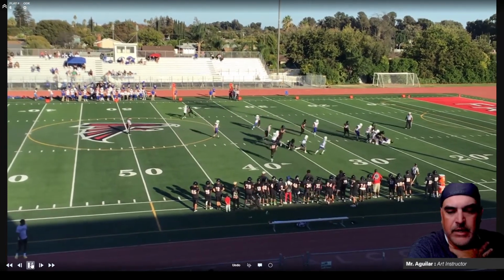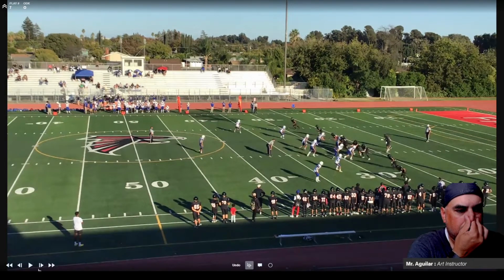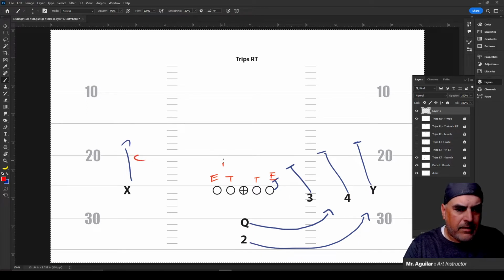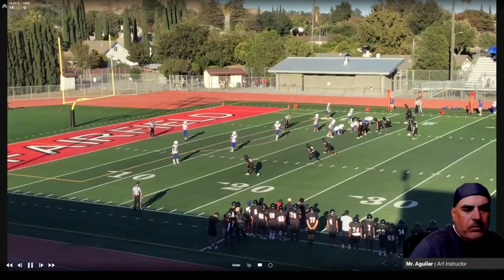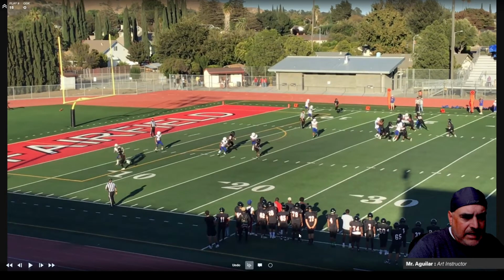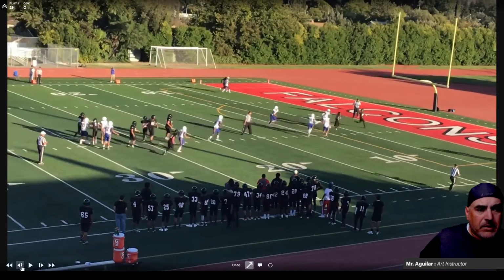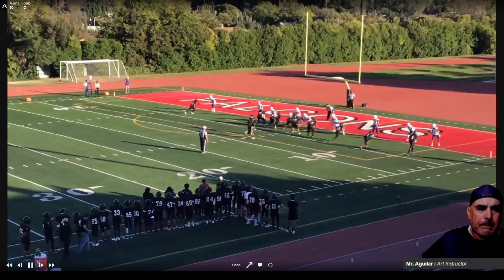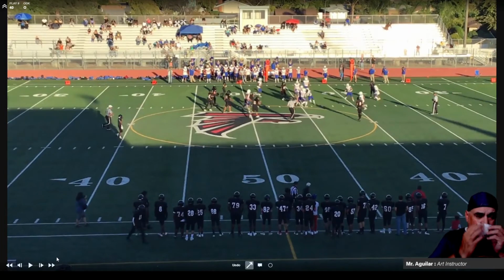FHS JV Offense Breakdown